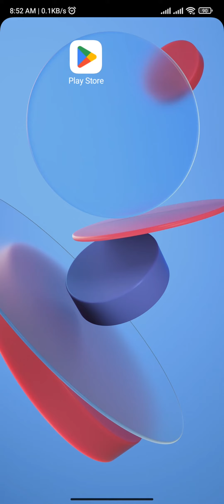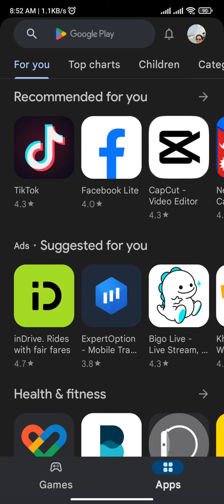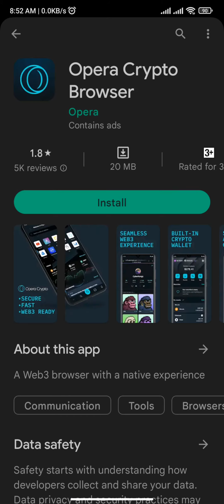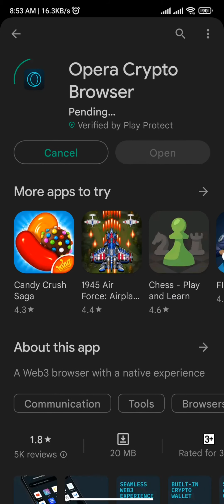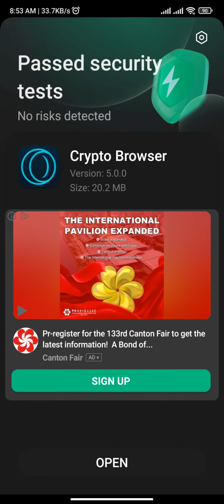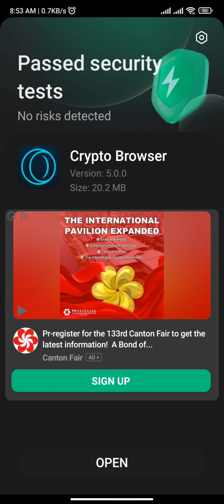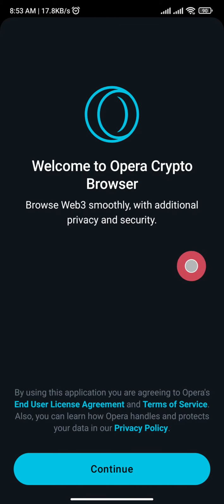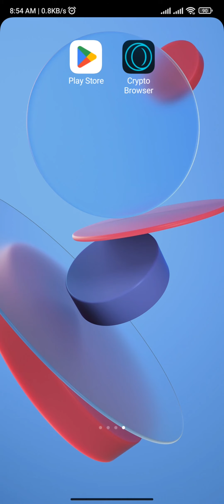How to Download & Use Opera Crypto Wallet 2023?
In this tutorial, I will guide you on how to download and use Opera crypto wallet for secure transactions. Opera crypto wallet is a user-friendly wallet that supports multiple cryptocurrencies and offers top-notch security features. With this wallet, you can easily store, send, and receive crypto assets. Follow the step-by-step instructions in this video to get started with Opera crypto wallet.